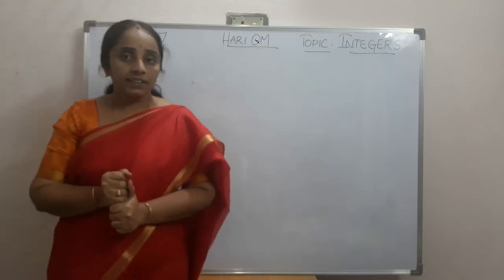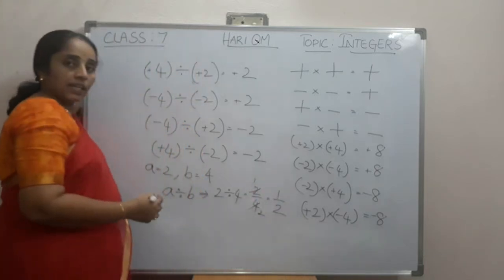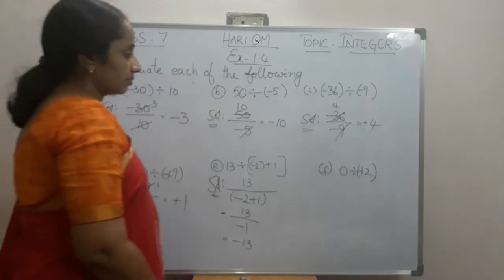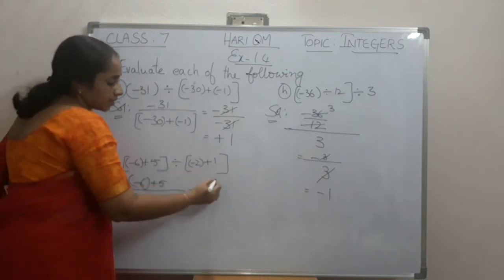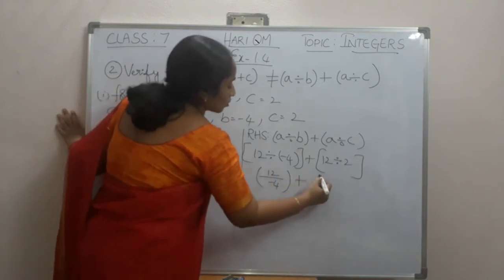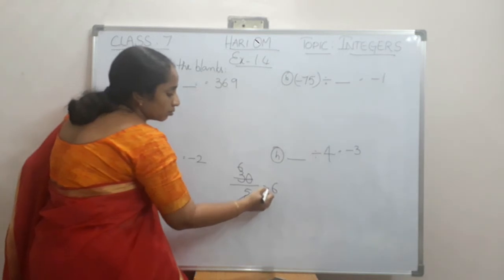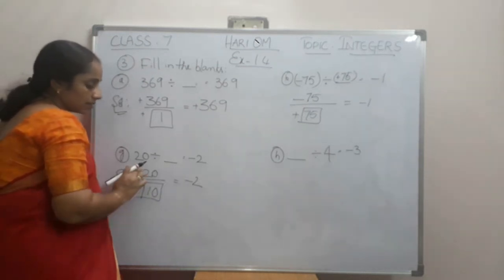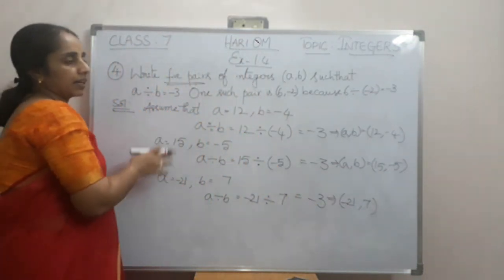GVKCV ONLINE CLASSES INTEGERS( PART - 7)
GVKCV ONLINE CLASS
MATHEMATICS
CLASS- 7 (INTEGERS PART - 7)